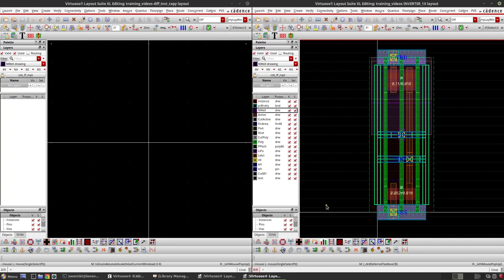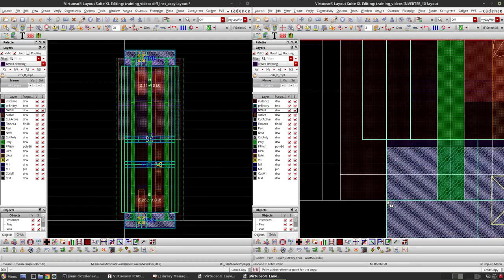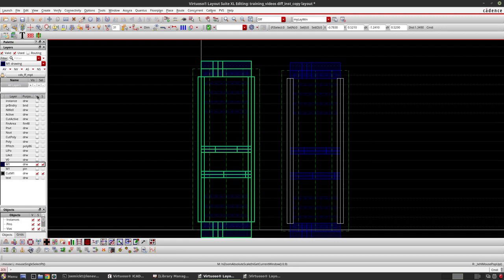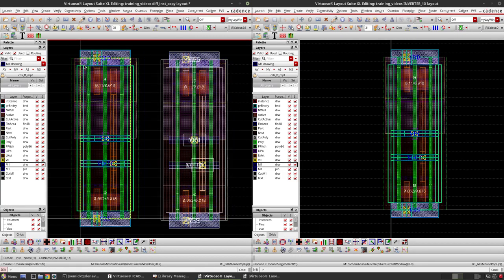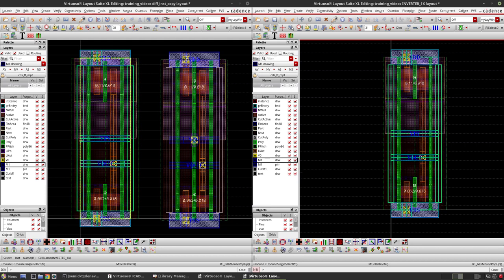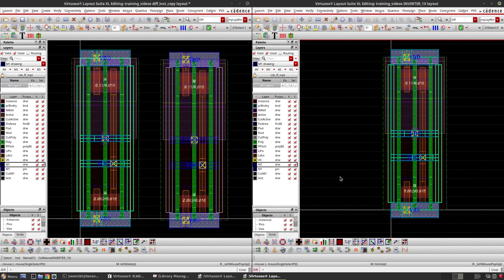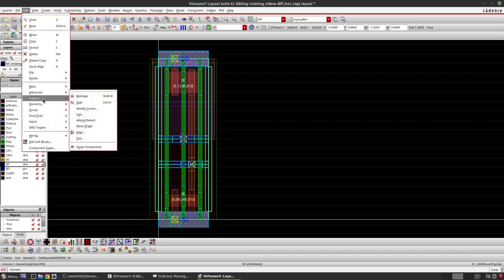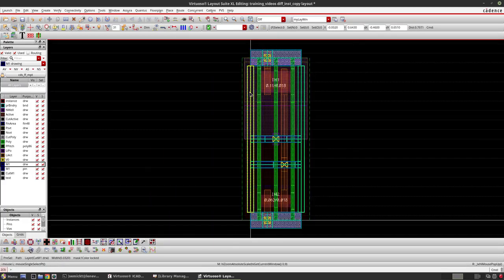15 Cadence Virtuoso: Difference Between Instantition & Copying